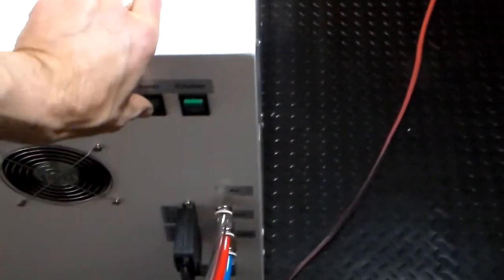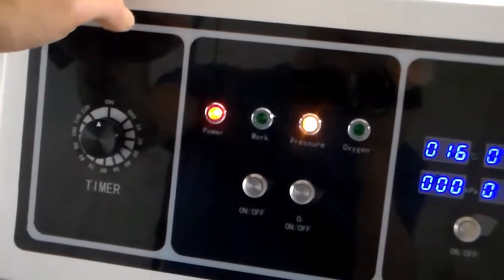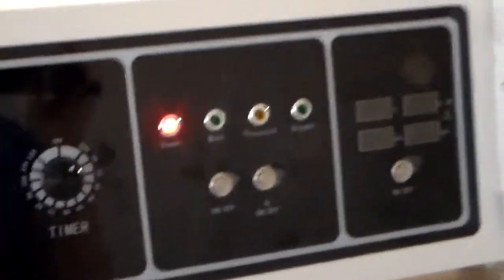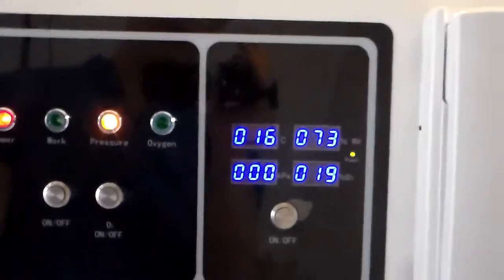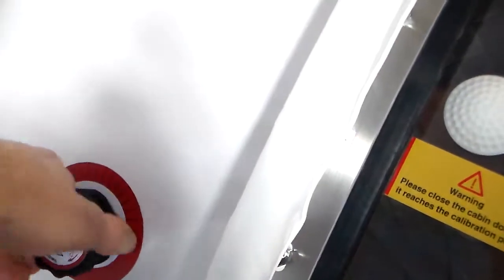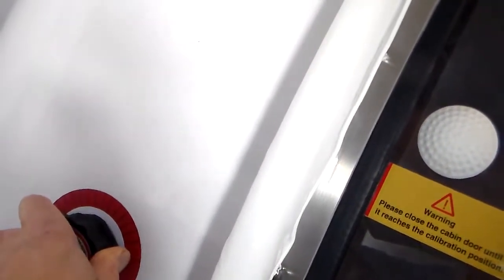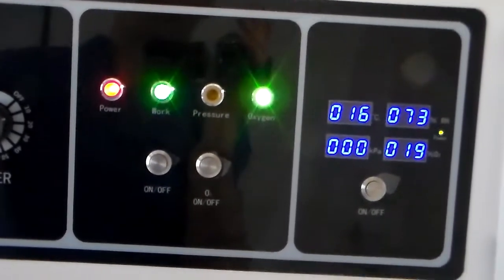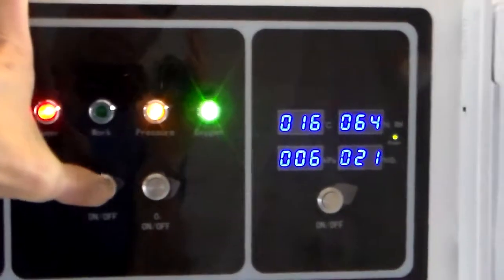Hyperbaric Hard Chamber Operation